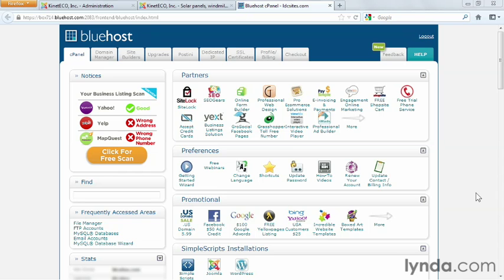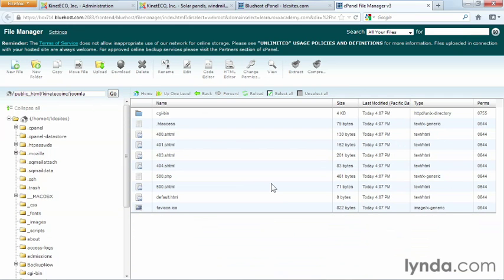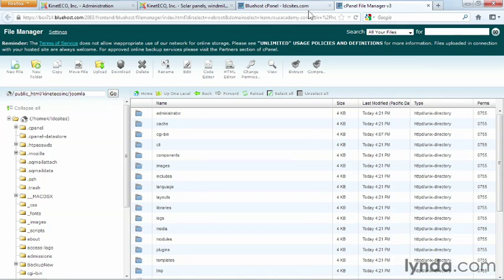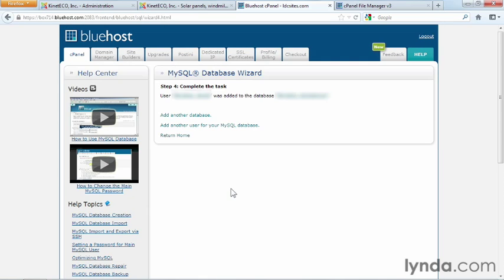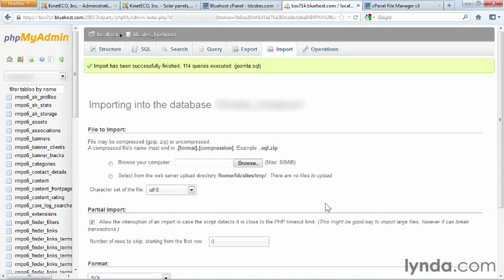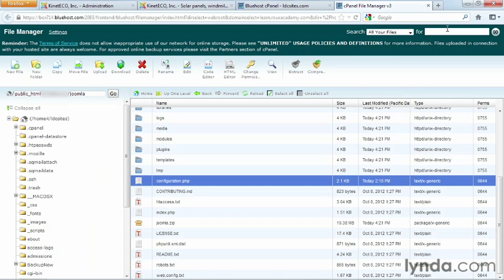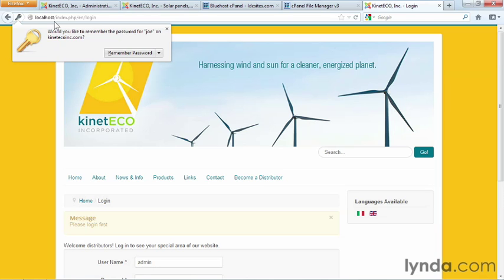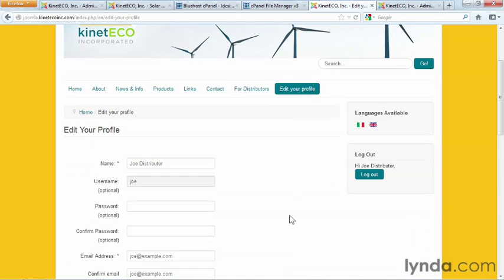1402 Launching a site